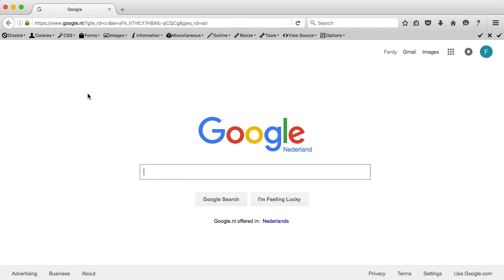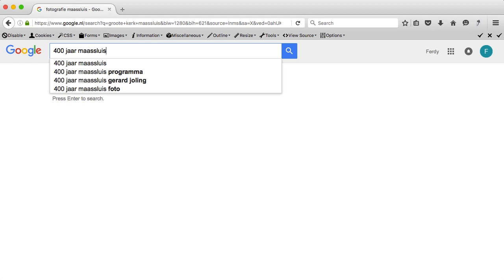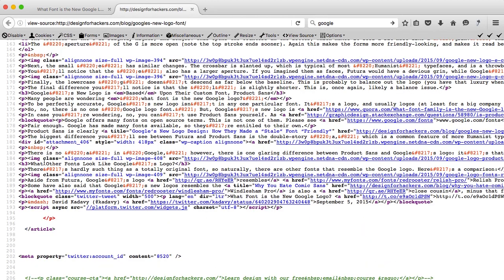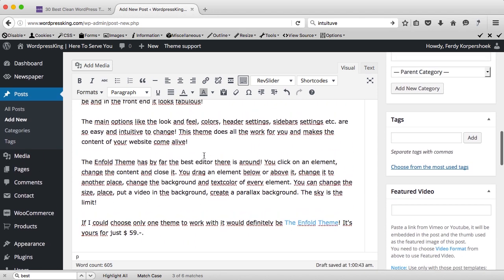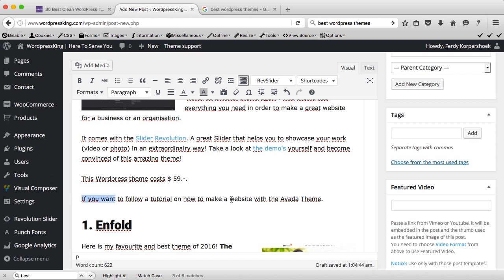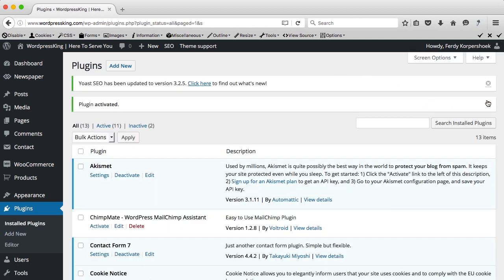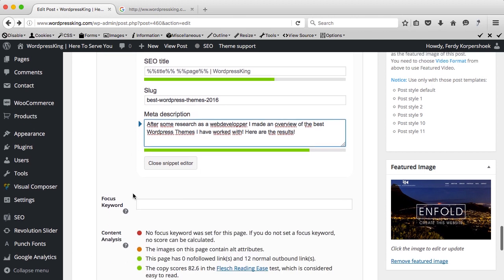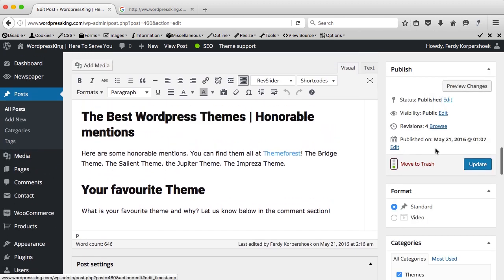SEO Tutorial for beginners | Wordpress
Learn how to optimize your website for the search engines. I give you the best of my knowlegde and show you how to optimize your website!

This tutorial contains:
00:26 What Is SEO?
01:15 The importance of your domainname
01:58 The Title of your Page or Post
05:43 The importance of a good image title
07:23 The use of title tags h1 h2 h3  etc.

Life example of SEO in a new post
08:30 Short Keyword Research / Suggestions
09:42 Create a new Wordpress blogpost
11:22 Ways to optimize your blogpost
12:41 Add images to your blogpost and optimze the images.
15:12 Add h1 tags
15:30 Add internal links

Yoast SEO
20:14 Install Yoast
20:45 Optimize blogpost for Google
21:31 Change Title Template
23:08 Meta discription
24:40 Choose Focus Keyword
26:26 Adjust blogpost to Focus Keyword

27:50 Facebook metadata
38:33 Follow or no Follow

28:48 Finals Words About SEO
29:15 SEOcial